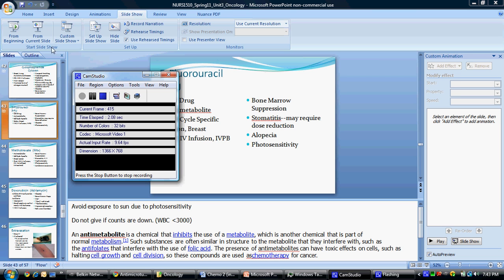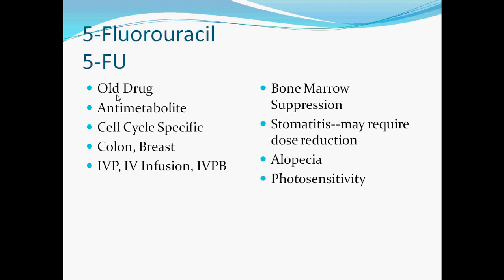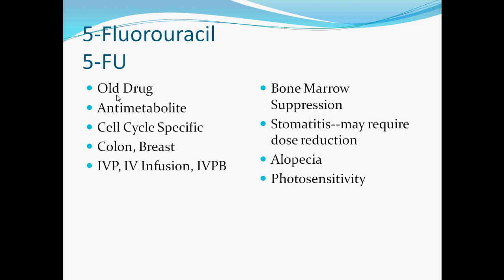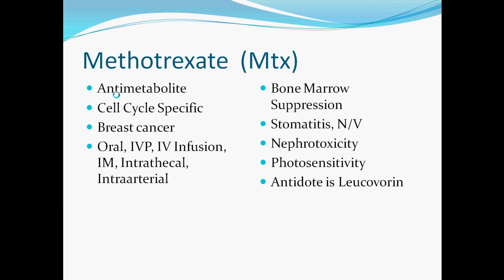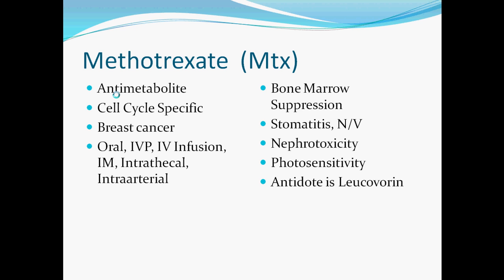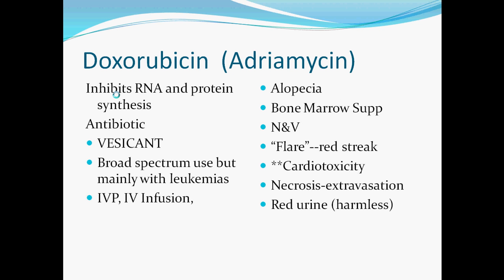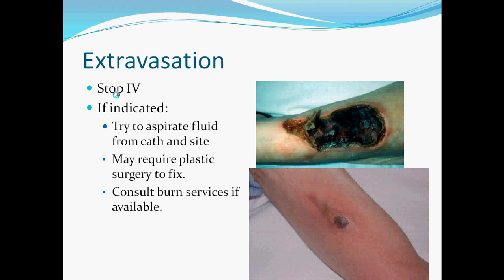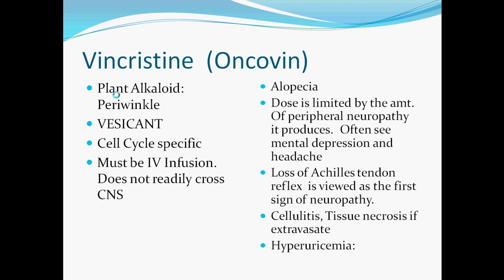NURS Drugs II.avi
Drug Lecture for NURS1510-20 Part 2